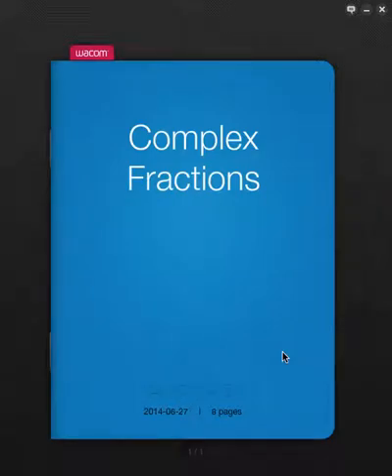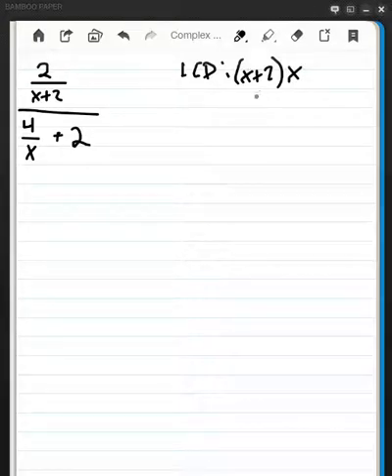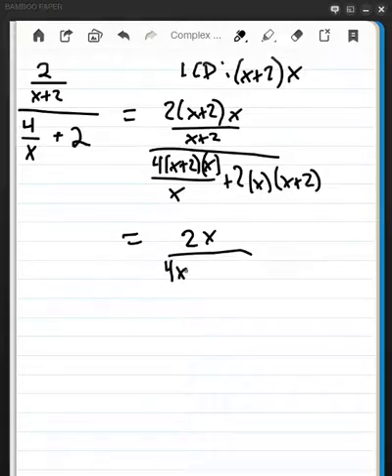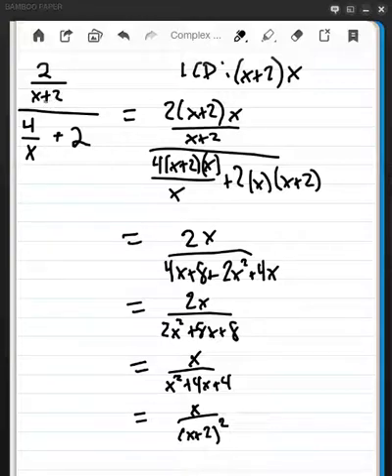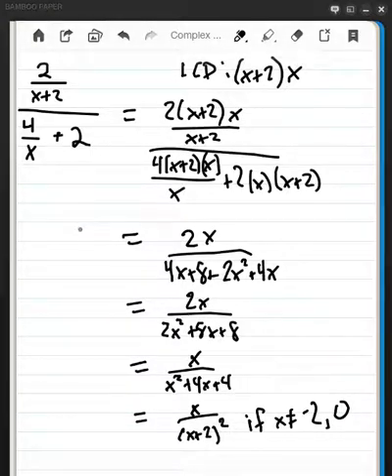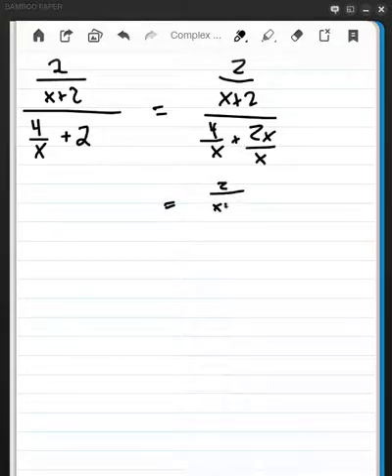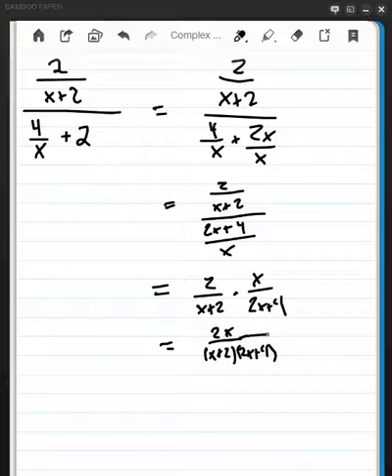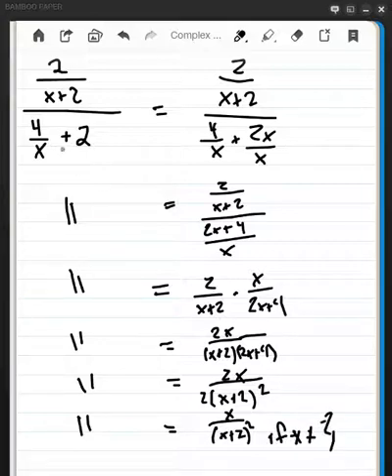Simplifying Complex Fractions